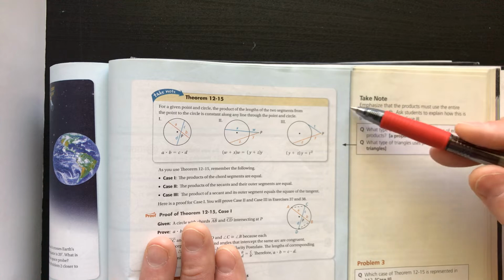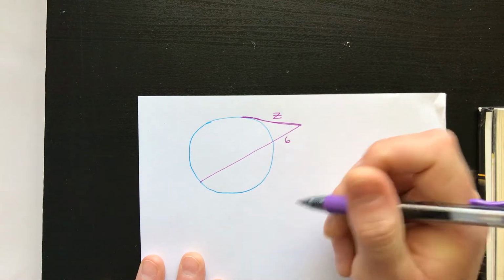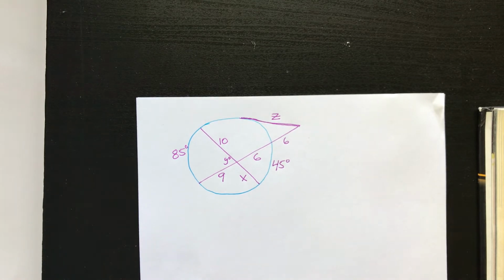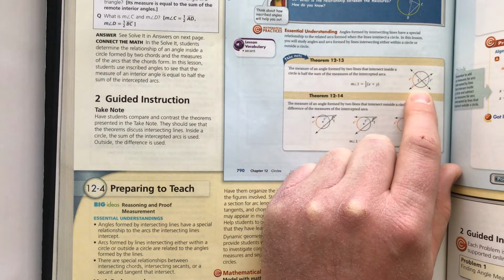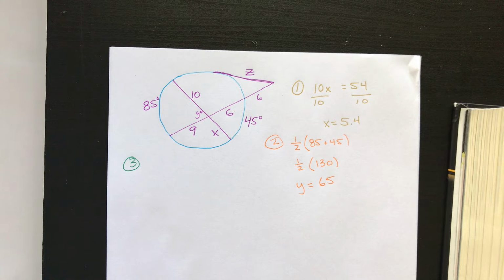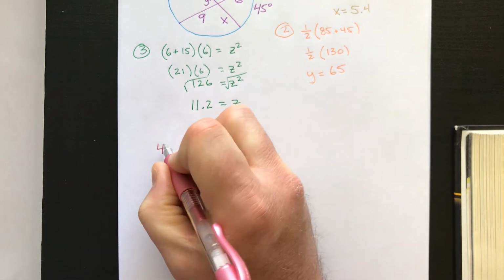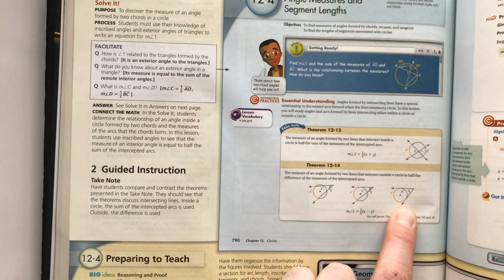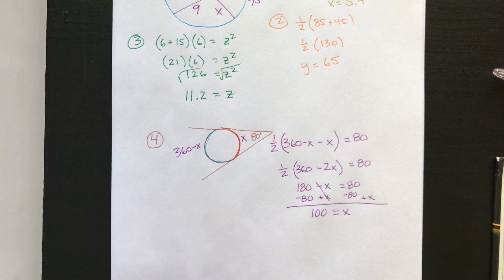Geometry Section 12.4 Angle Measures and Segment Lengths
True Stories